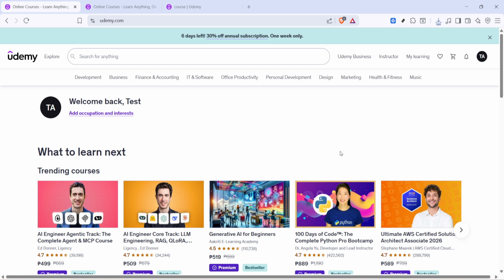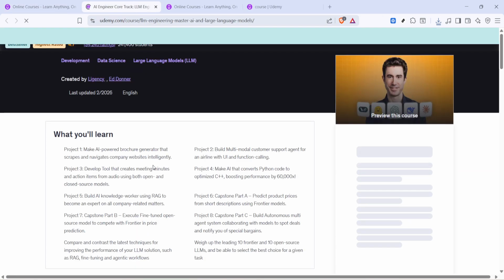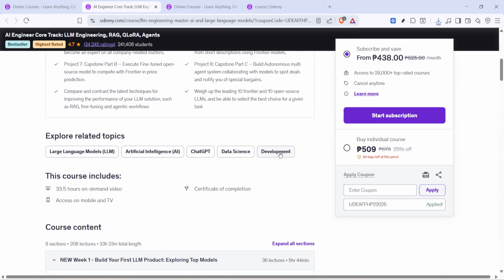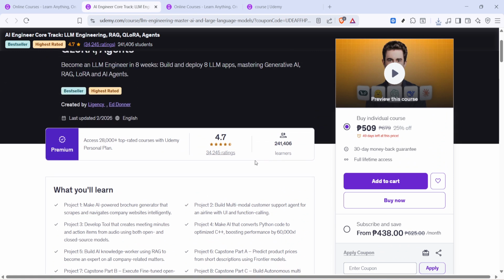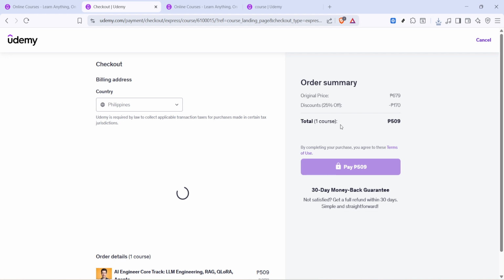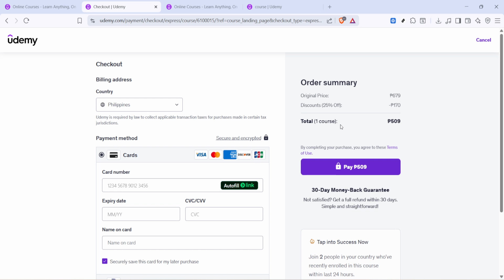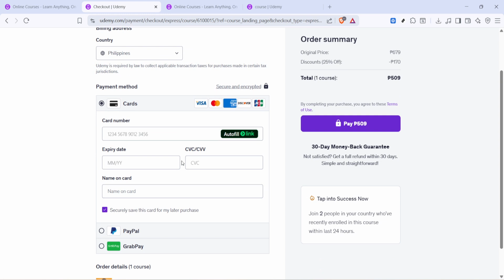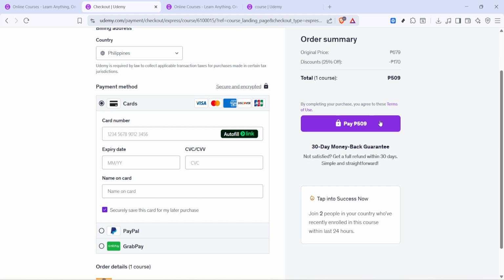How to buy courses in Udemy (Step By Step 2026)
How to buy courses in Udemy